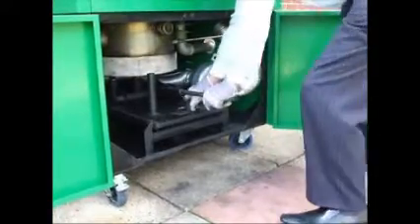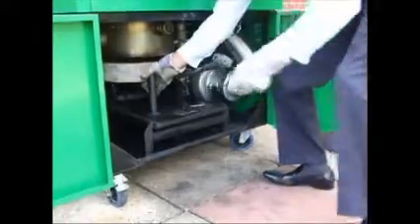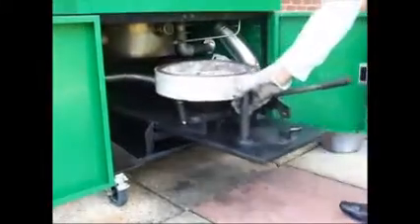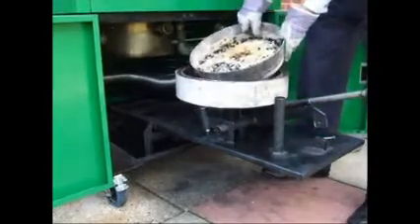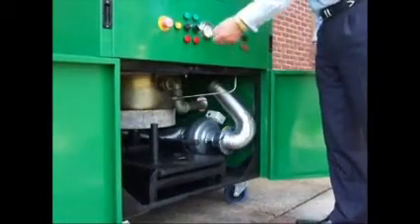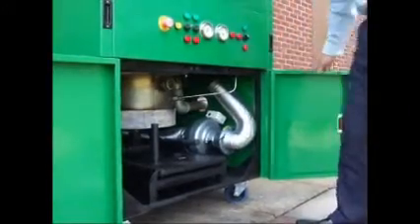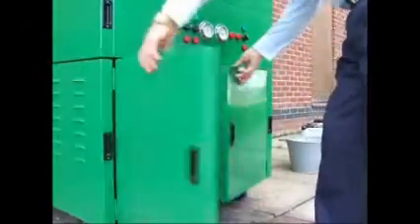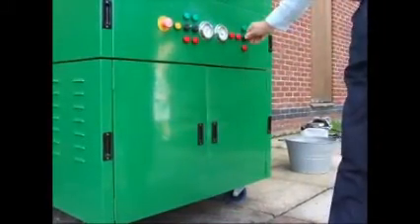Waste oil Burner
This is a recently launched and (Patent Pending) 100kW waste oil boiler invented for heating homes and swimming pools at a fraction of the cost of kerosene. The boiler burns waste motor, vegetable and hydraulic oils